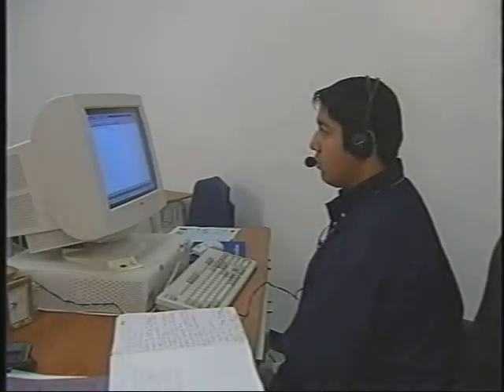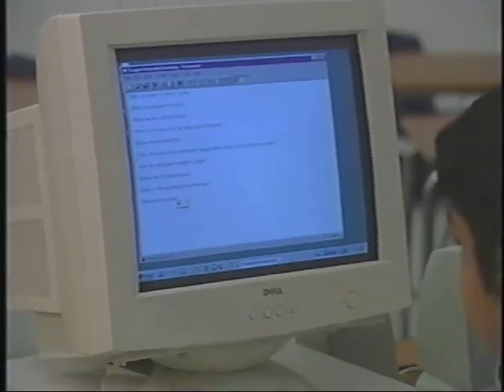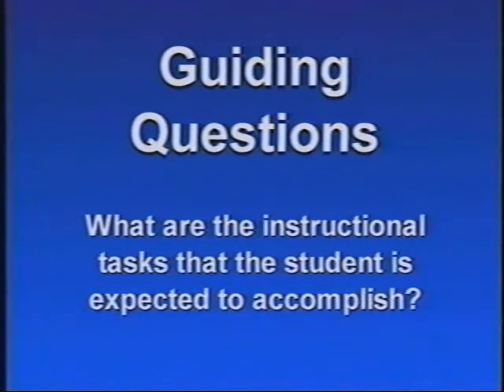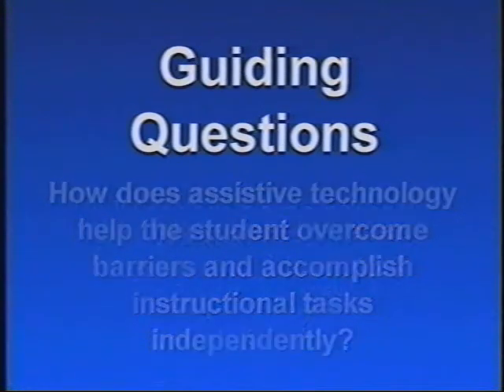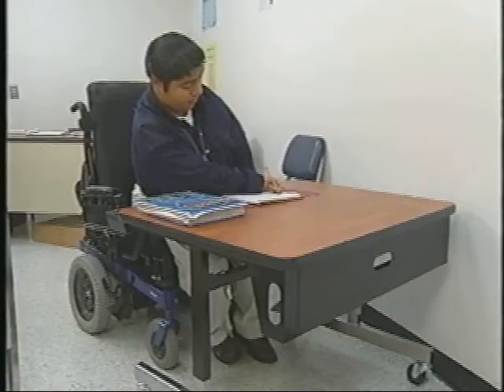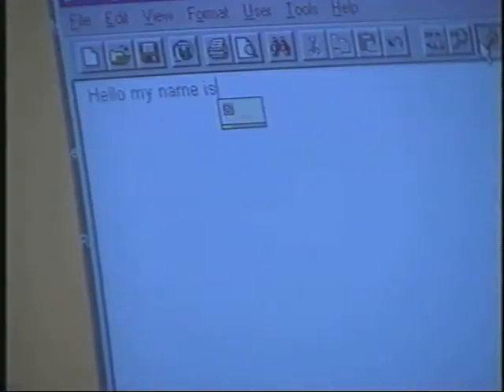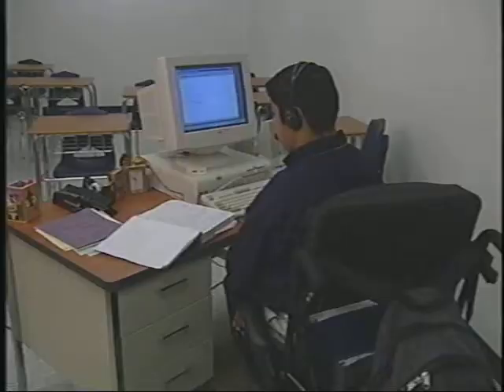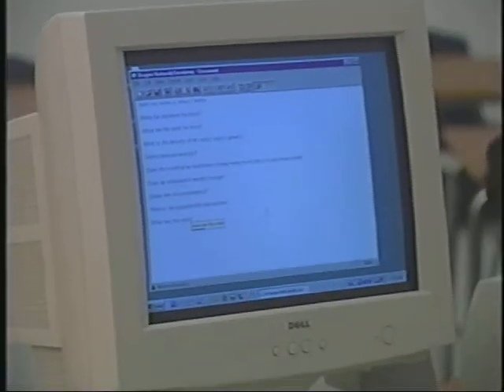4 Jesus_Large